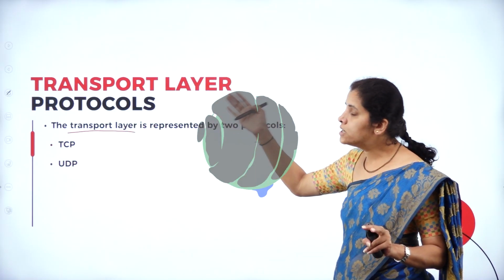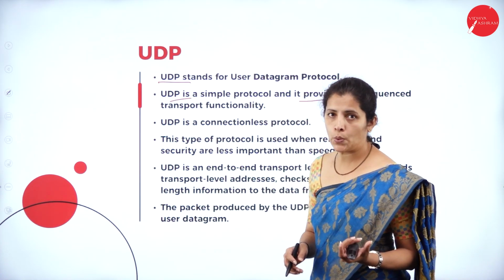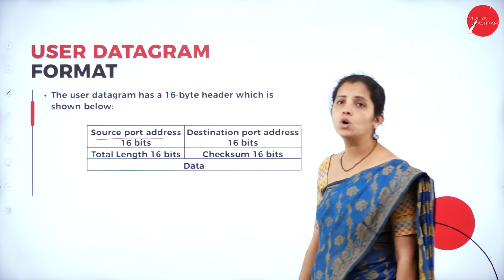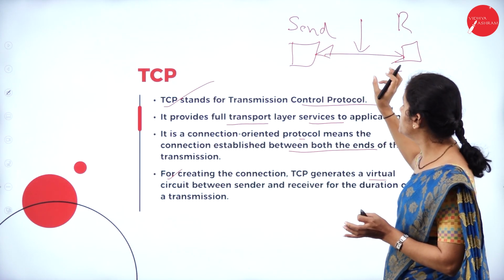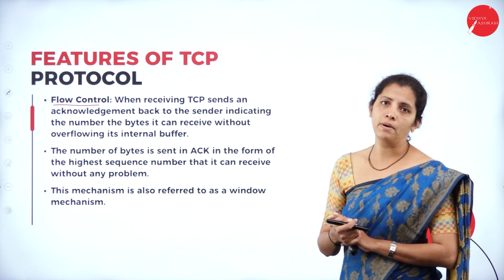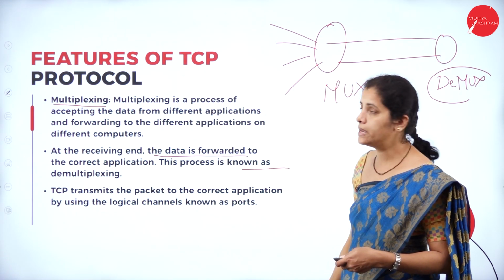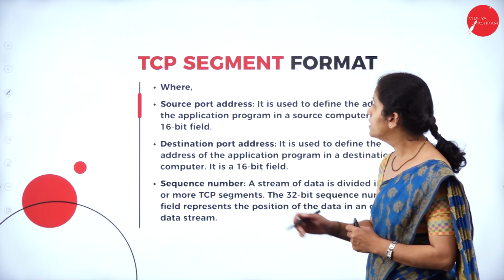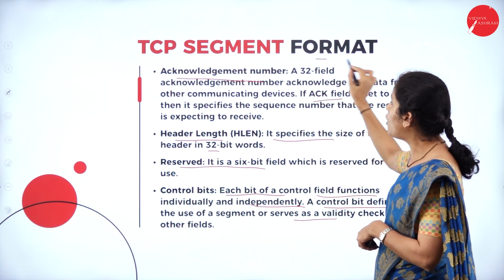DAY 17 | COMPUTER NETWORKS | III SEM | B.CA | NEP | THE TRANSPORT LAYER | L2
Course : B.CA
Semester : III SEM
Subject : COMPUTER NETWORKS
Chapter Name : THE TRANSPORT LAYER
Lecture : 2